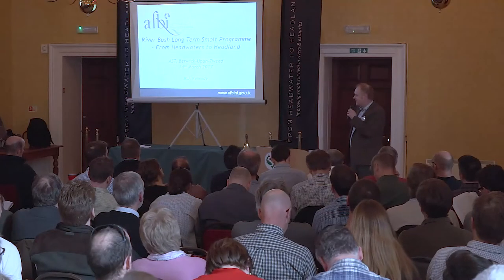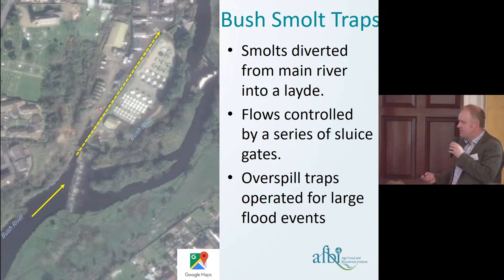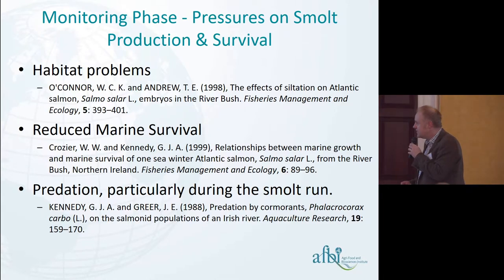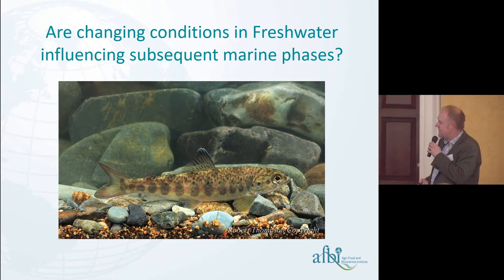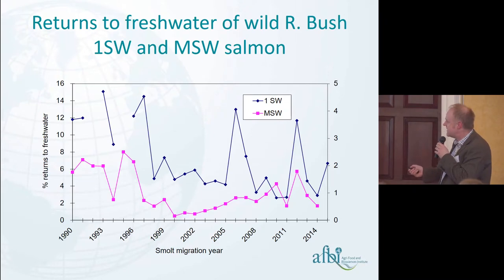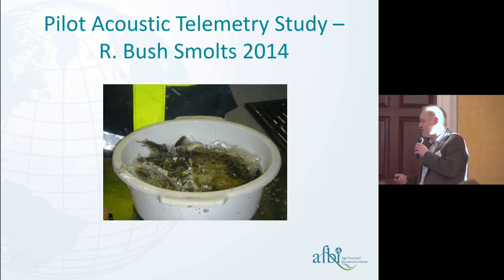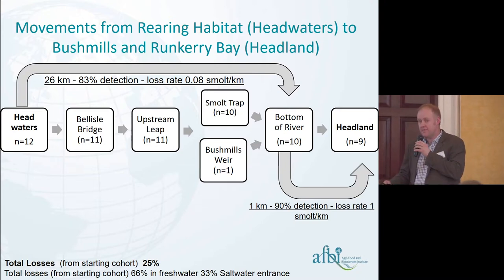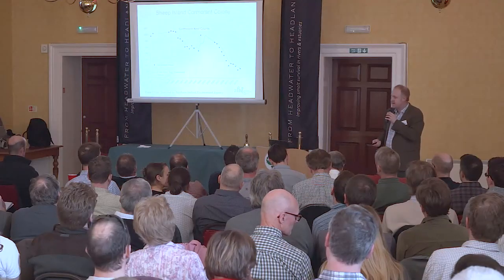Richard Kennedy, AFBI Northern Ireland - Conference: From Headwater to Headland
Richard Kennedy - Long term smolt emigration patterns on the River Bush and associations with climate change and predation